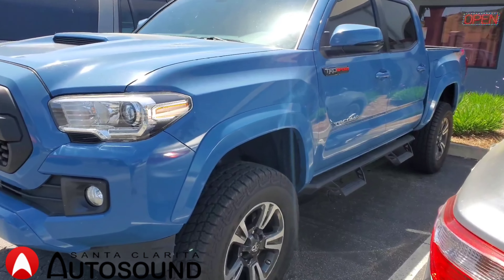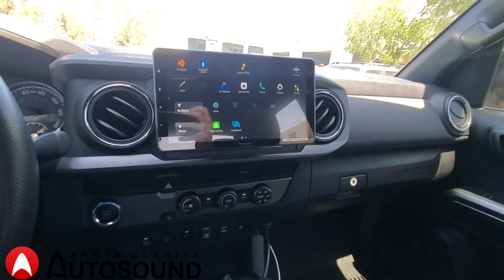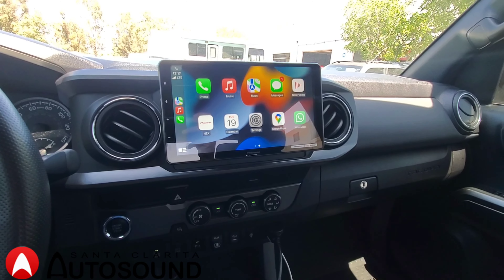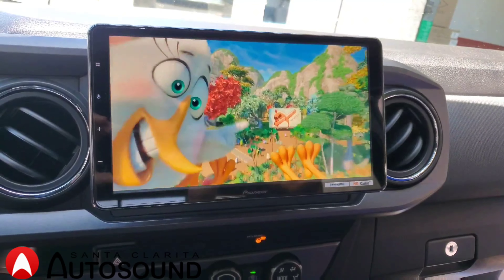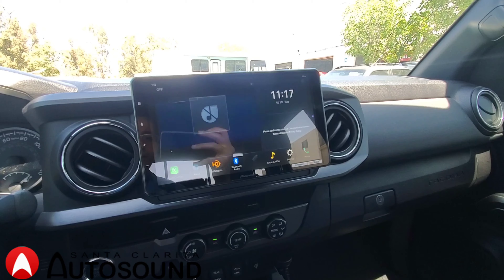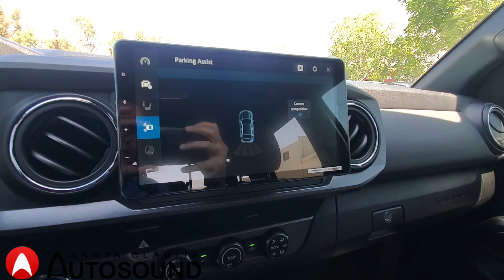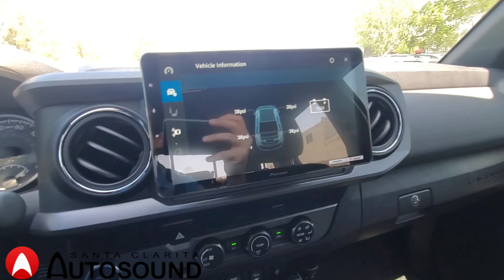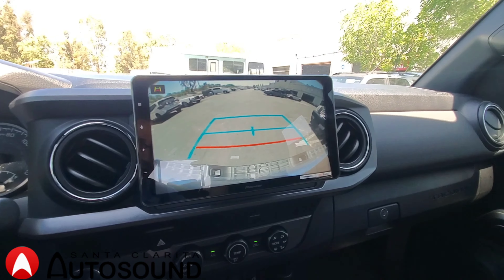Pioneer DMH-WT8600NEX installed in a 2019 Toyota Tacoma HDMI Wireless Santa Clarita Auto Sound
Pioneer DMH-WT8600NEX installed in a 2019 Toyota Tacoma